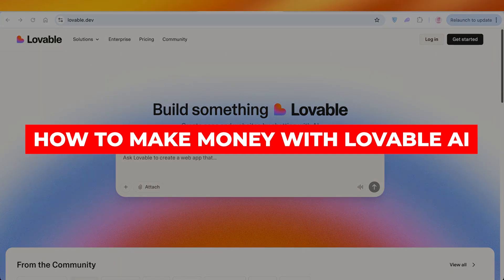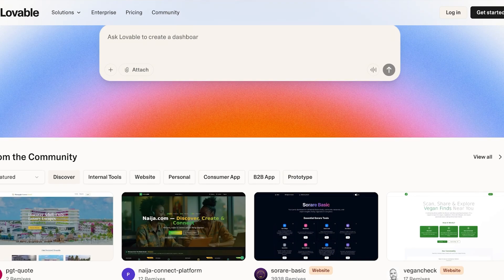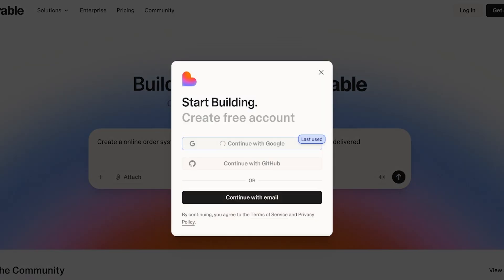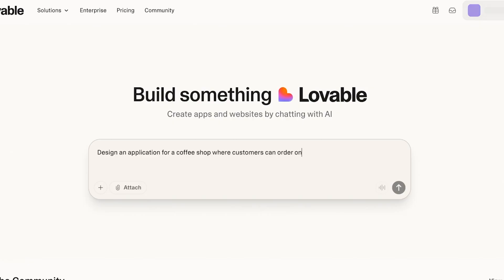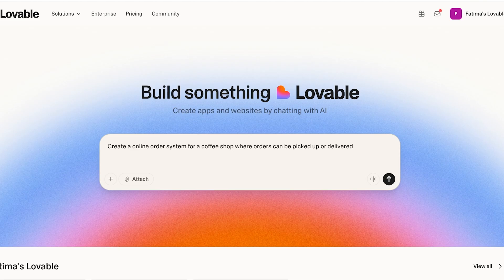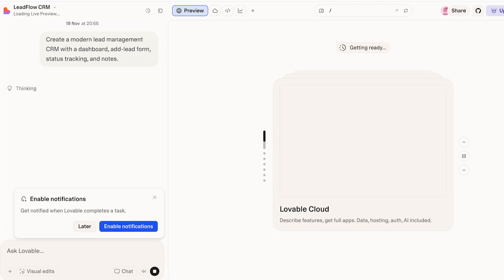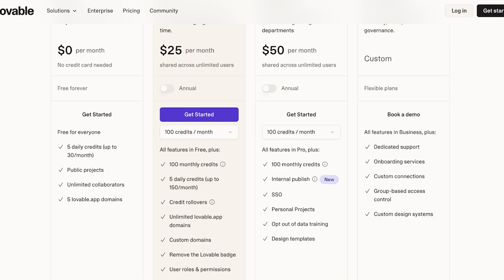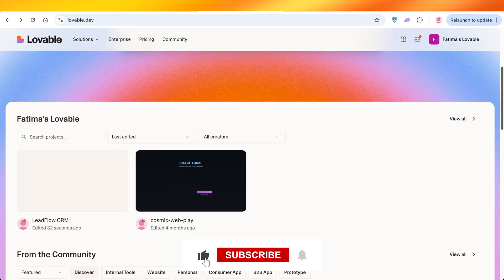How To Make Money With Lovable AI No Code App Builder in 2026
Learn how to make money with Lovable AI, the no-code app builder, in 2026! This medium-length tutorial walks you through creating apps without coding, offering app-building services, and generating passive income with AI automation. Discover how to build and publish apps fast, help businesses streamline workflows, and sell custom AI-powered tools. Perfect for beginners, freelancers, and entrepreneurs looking to profit from no-code AI development in 2026!